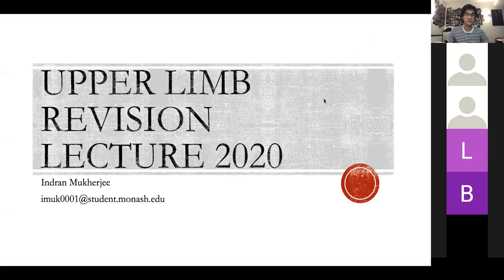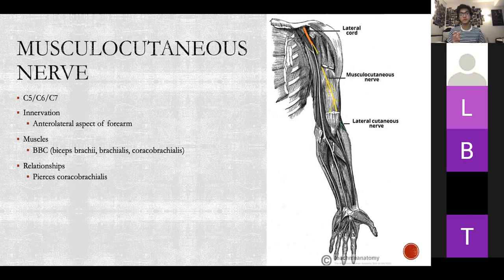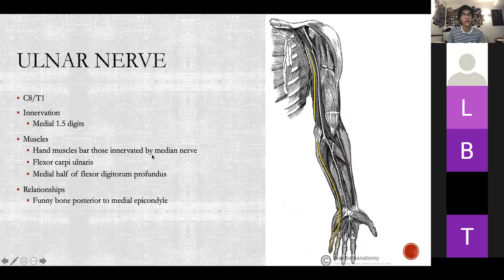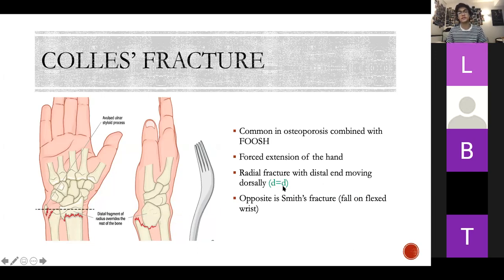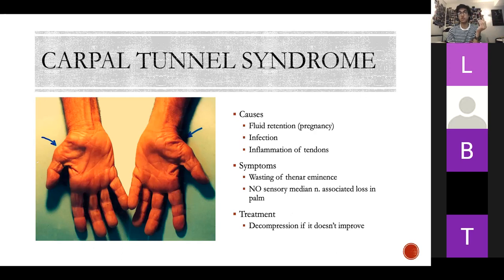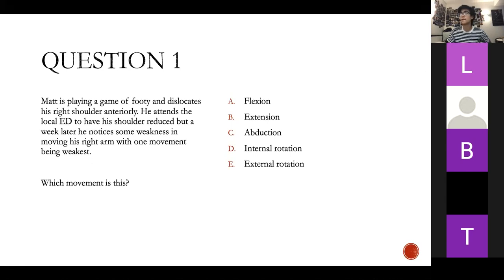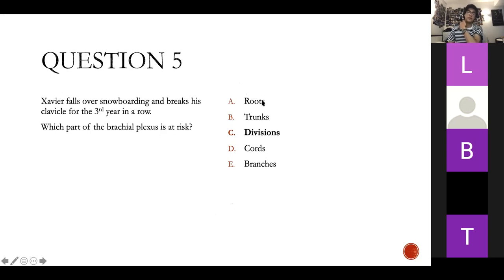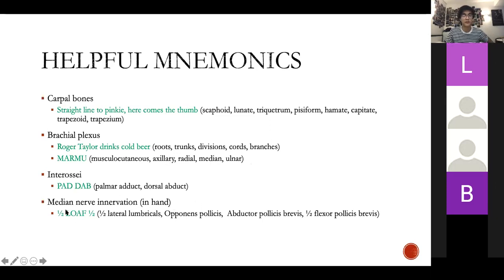Year 1 MIPSxMUMUS SWOTVAC Revision Lecture: Upper Limb Anatomy